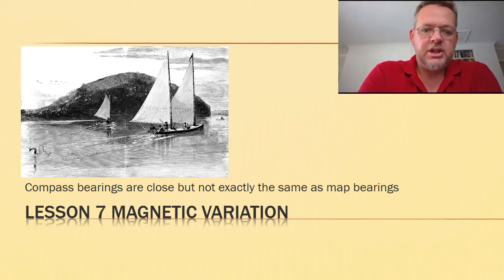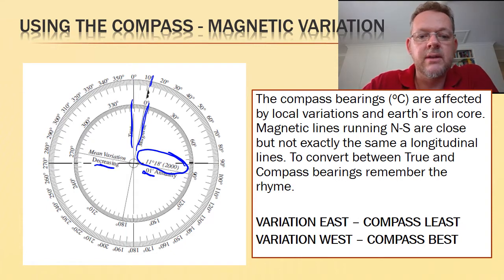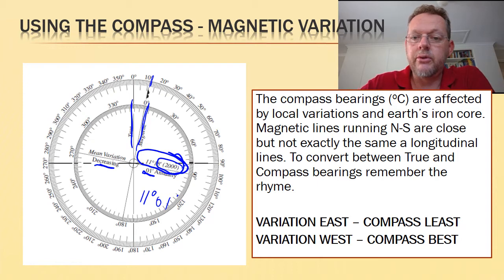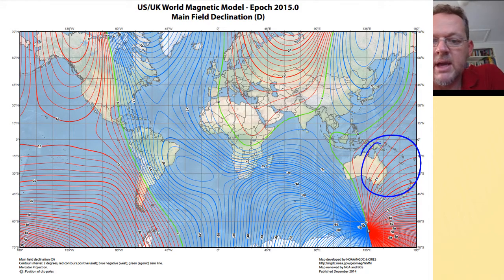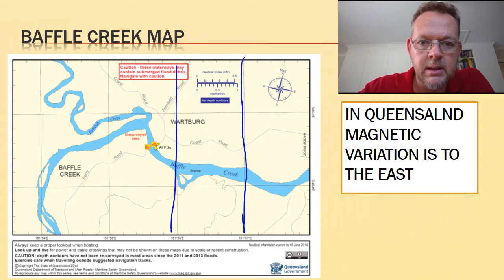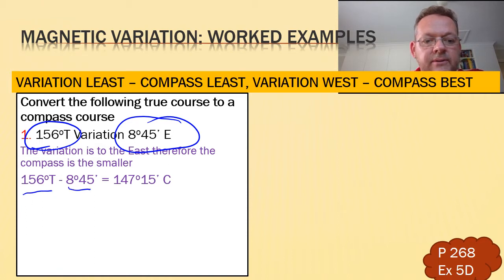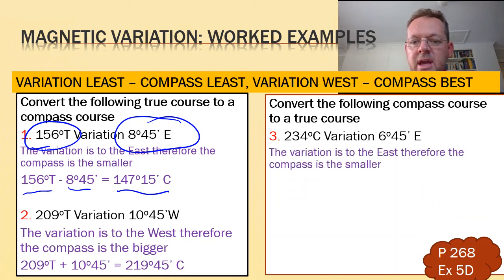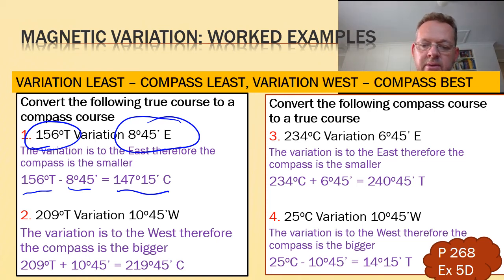Year 11 Earth Geometry Lesson 7 Magnetic Variation